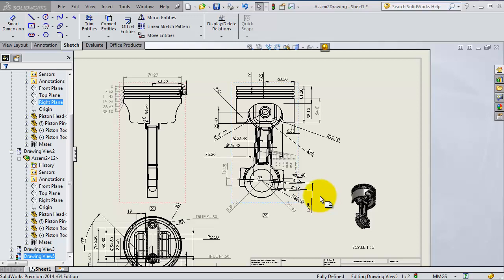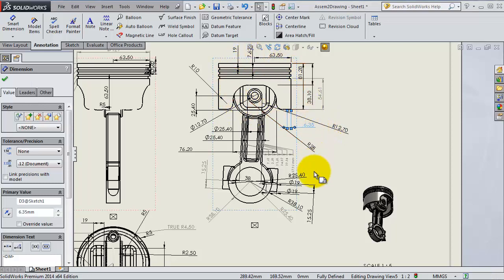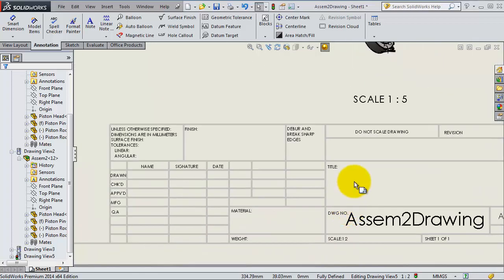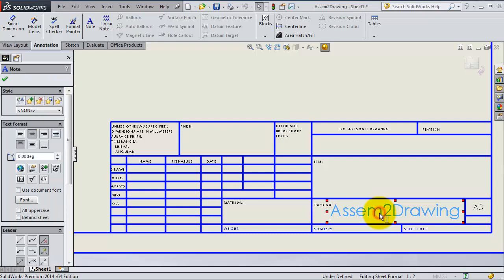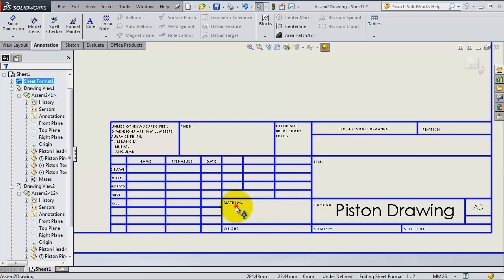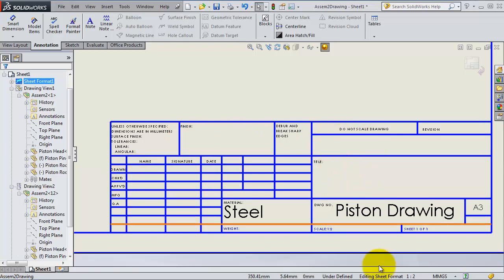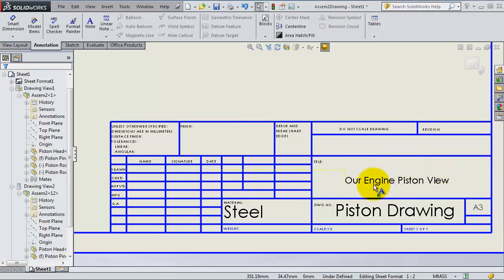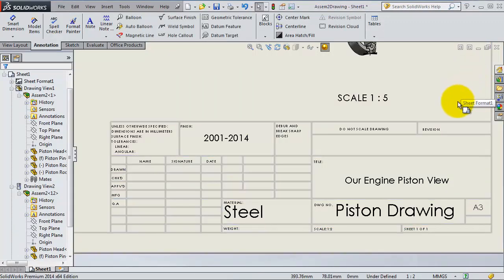137 SolidWorks Drawing Tutorial:Title Block editing, adding notes